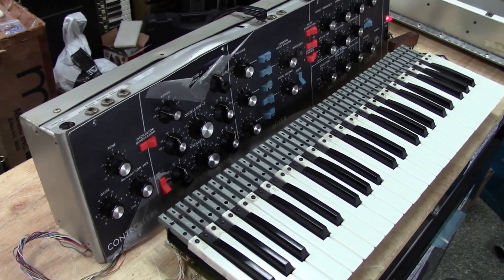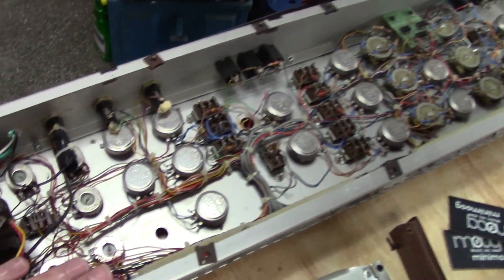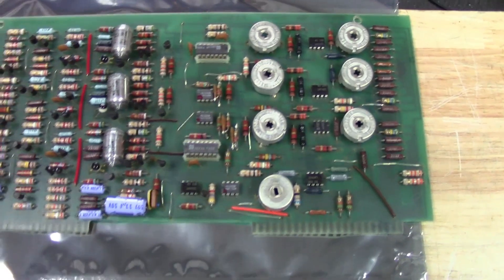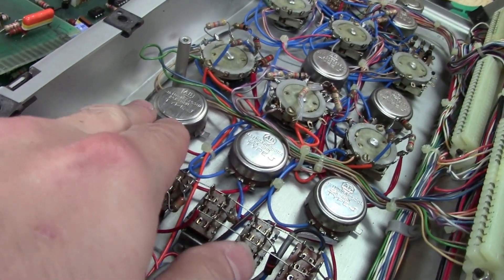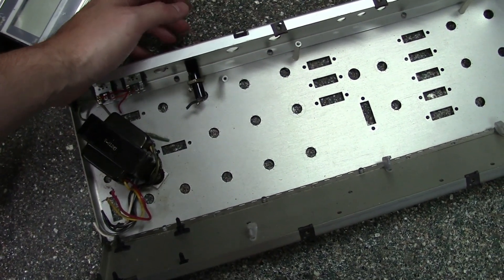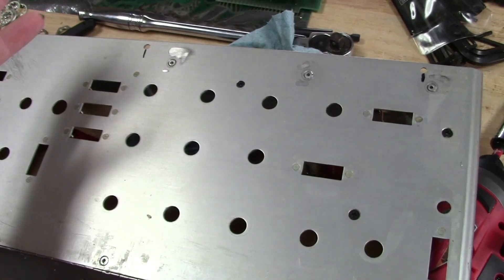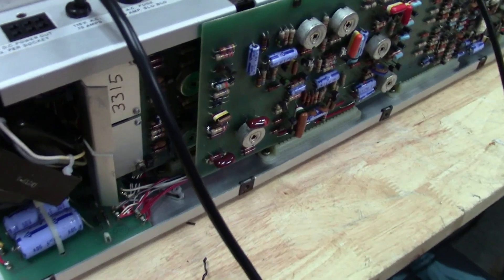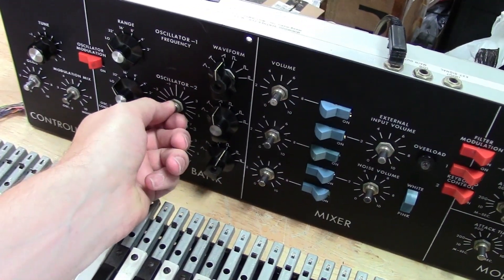Crushed/Wrecked Minimoog Part 1 (by synthpro)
Hey Guys,
This is another adventure of a project that has been on my list for a while now and finally made it happen. I bought this 1973 era minimoog, (SN: 3344) back in 2020 off eBay that had been crushed at some point in its life. I also had another minimoog from 1974, (SN: 5372) I bought back in 2012 roughly that was really just a parts unit but had a straight chassis. In this video I take the two minimoogs and make one really nice minimoog.

Note: this ended up taking place over a weekend into this week. I couldn't pace myself to spread this project over any course of time, lol

Here is a link to the minimoog history video for those that have questions about some of the stuff I mention in this video concerning design changes to circuit boards etc:

Sincerely,
Jareth